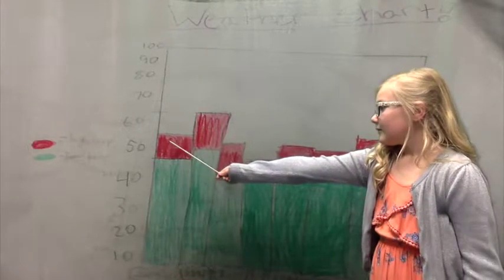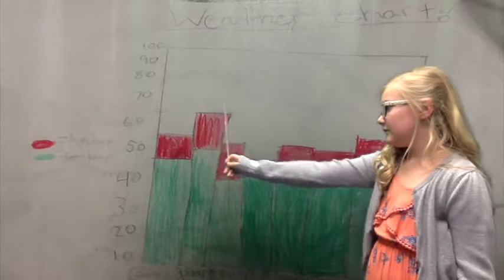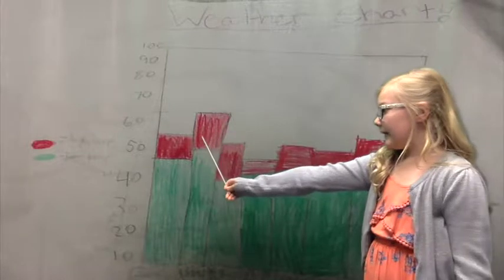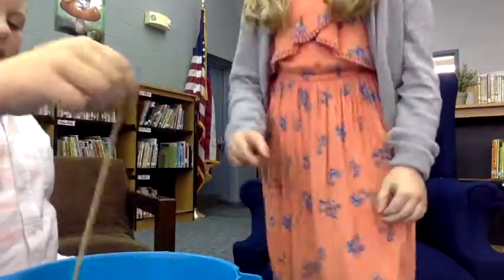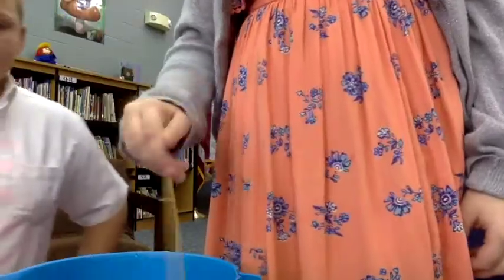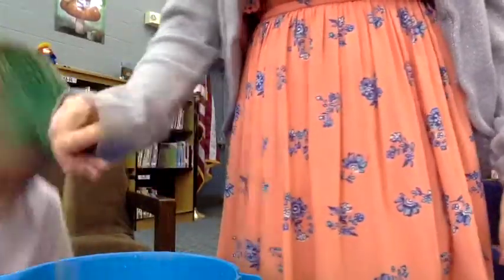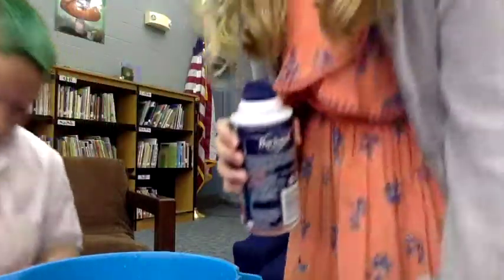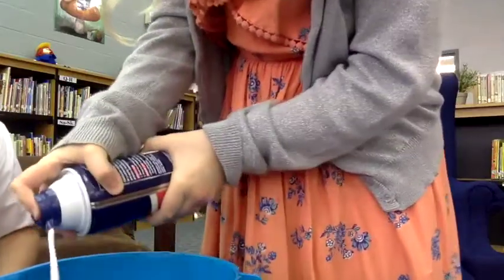Kennedy, Xander, Abby